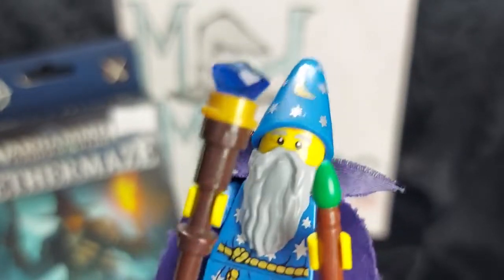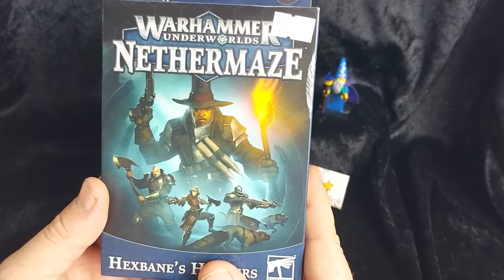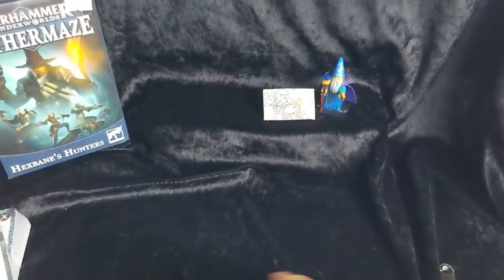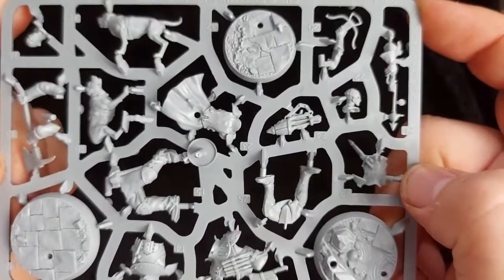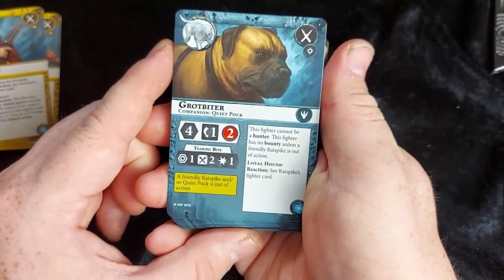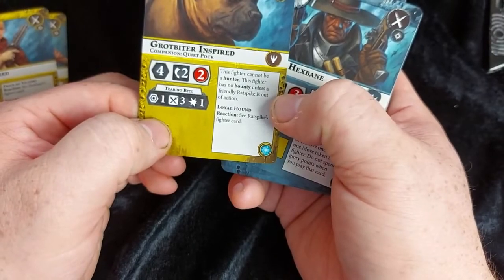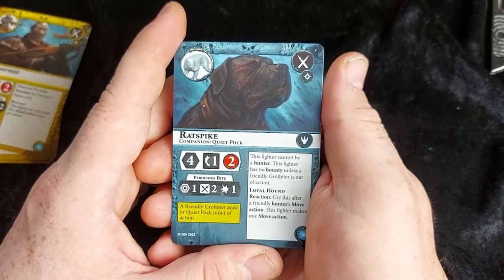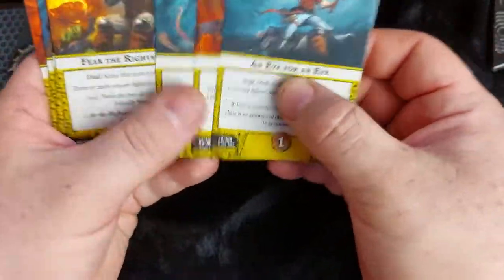Warhammer Underworlds Hexbane's Hunters- a Mad Merlins unboxing.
Today I am bringing you Hexbane's Hunters, the new Agents of Azyr warband for Warhammer Underworlds. This set includes 6 miniatures, over 70 cards and everything you need to bring this warband to life in the Nethermaze.

Easily one of my favourite non-Skaven or Undead warbands. These models really evoke the classic fantasy Witch-Hunter trope that I love so much.